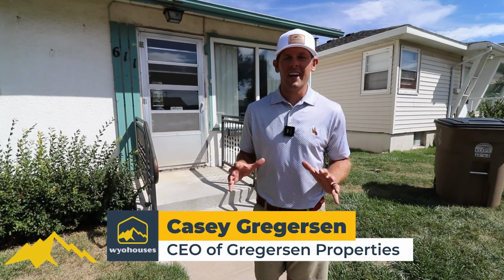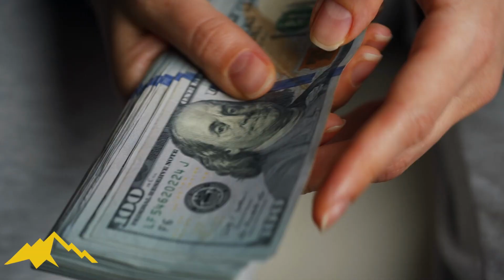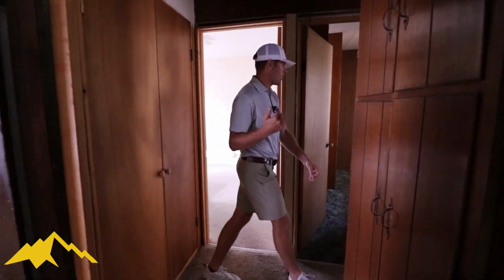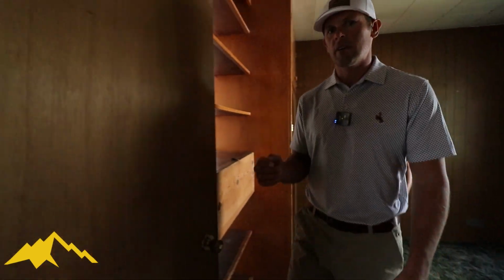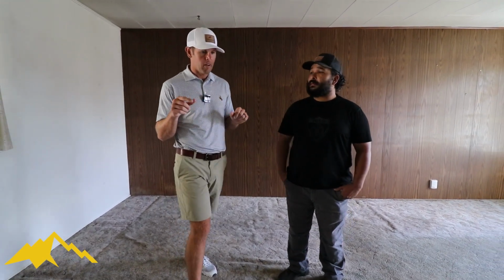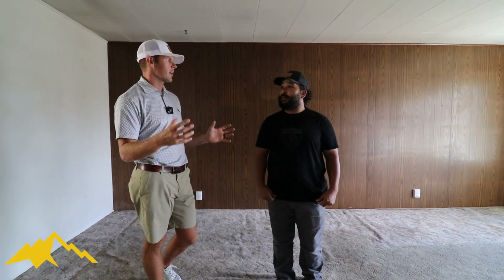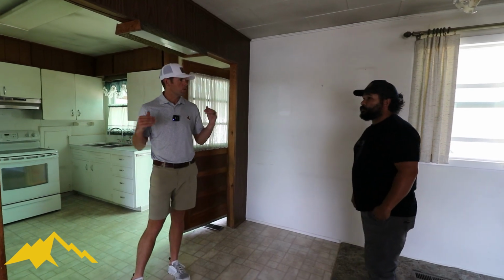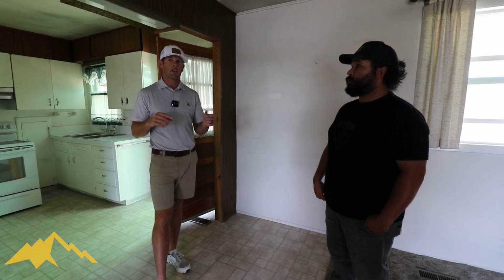Finding the deal, Funding the deal and Fixing up the property.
The Three Perfect 'Fs' in Real Estate! Take a look at this deal and the background history of this property. See how we applied these principles. Always working with my team, always committed to maintaining a high standard.

00:02 - Learn about the property
00:09 - Finding the deal
00:22 - Funding the deal
01:15 - Fixing
02:38 - Examining the investment side
03:20 - Last perspective

--About Casey Gregersen--

Casey is a serial entrepreneur ranging from Real Estate to the Sports & Fitness industries.  After buying his first property while in college over 10 years ago, he has gone on to develop integrated real estate businesses in multiple regions across the United States.  He is now sharing his knowledge and experience as a real estate investor and business owner through digital and in-person gatherings. Find out more about how to engage and connect with Casey at his website!

*CaseyGregersen.com*

--Social Media--

I am not a CPA, insurance provider, contractor, legal attorney, financial lender, nor financial advisor.  The content in these videos shall not be taken as tax, legal, insurance, construction or contracting, health or safety, building, electrical or engineering, nor financial advice. This content is subject to date and real-world environments and may be outdated and inaccurate due to external factors.  It is your responsibility to review and verify all information yourself.